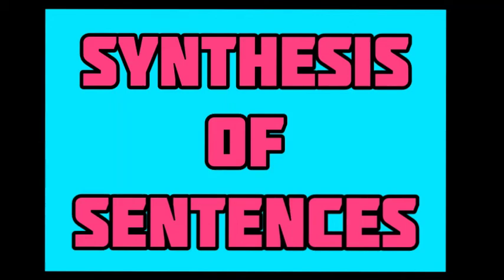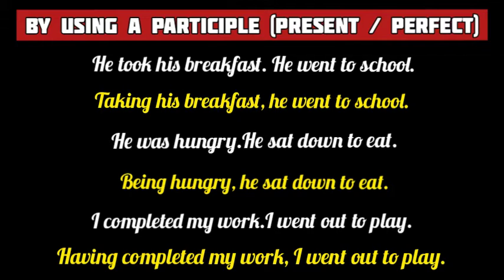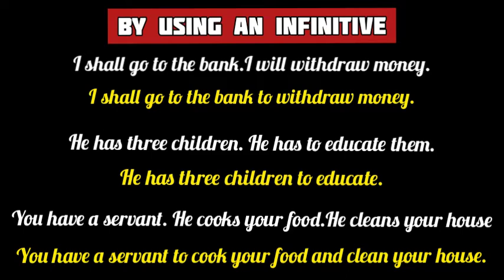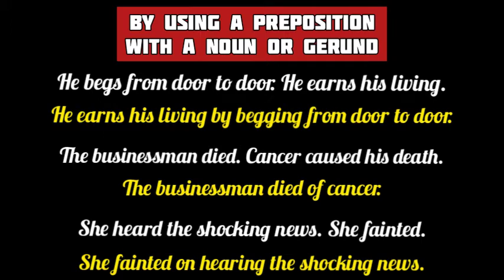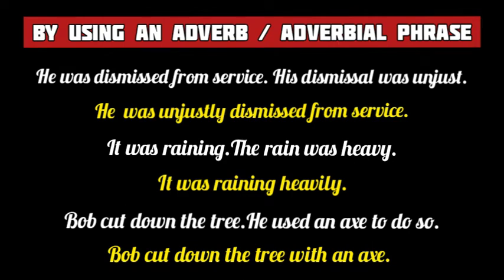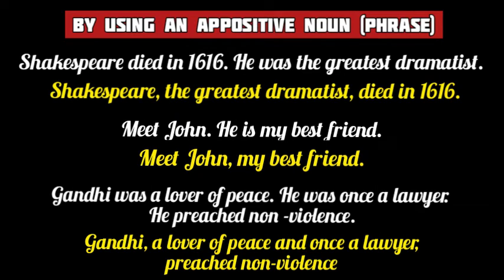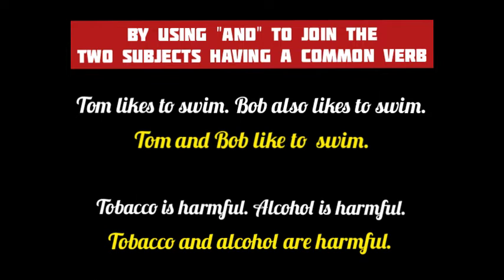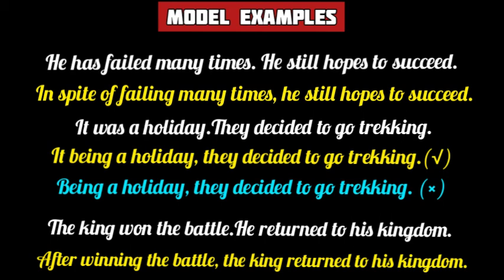Synthesis of Sentences || Nominative Absolute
Synthesis of sentences in English grammar has been thoroughly explained in this video. The concept and methods of combining simple sentences into a new sentence have been elucidated with examples. In this part, the rules of combining two or more simple sentences into a new simple sentence have been explained in detail. The common errors of synthesis of sentences have been pointed out,too.The concept and use of nominative absolute has also been discussed.